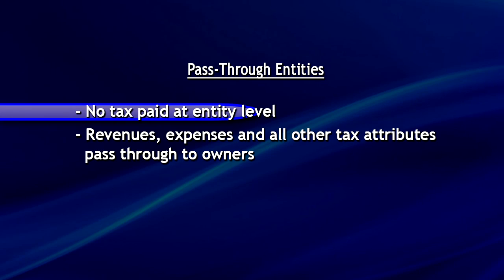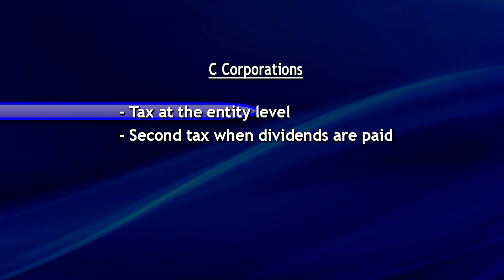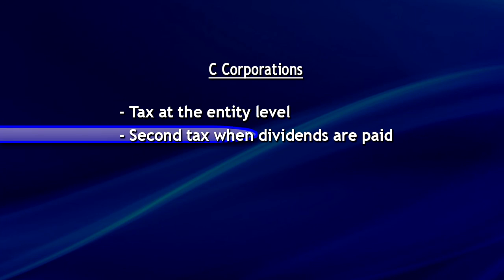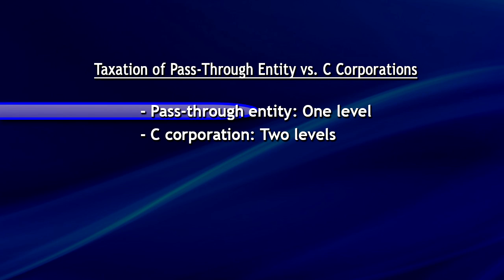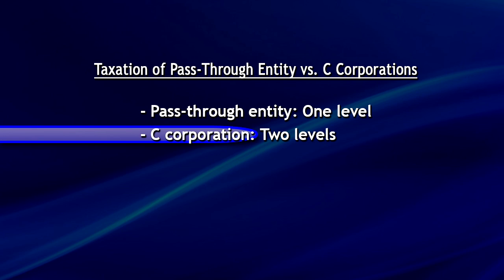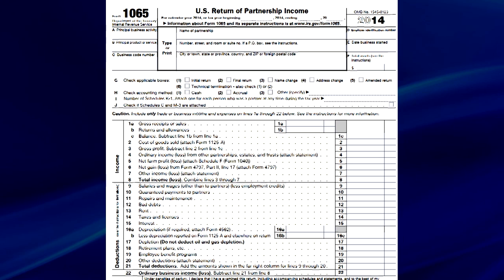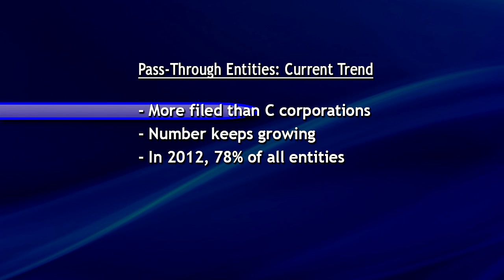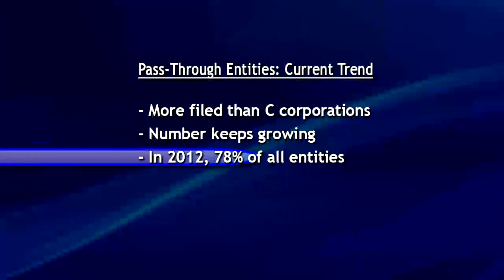CPAR: The PTE Conundrum: Valuing Pass-Through Entities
CPAR July 2015 Segment 4
Eric Barr on Valuing Pass-Through Entities
Pass-through entities (PTEs) have been an enigma to accounting, tax and valuation professionals for many years.

In this segment, Marks Paneth partner Eric Barr explains these phenomena and how an accountant should tax-effect the earnings of a partnership, a C corporation, a limited liability company, and a sole proprietorship when valuing such business ownership interest. He also sheds light on the PTE Conundrum, a topic which has been litigated and contested in different courts.